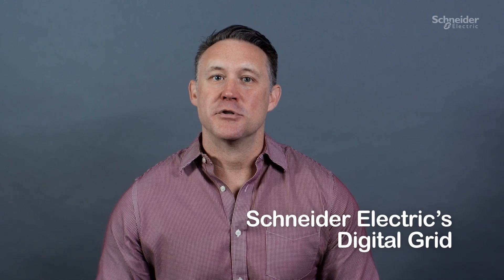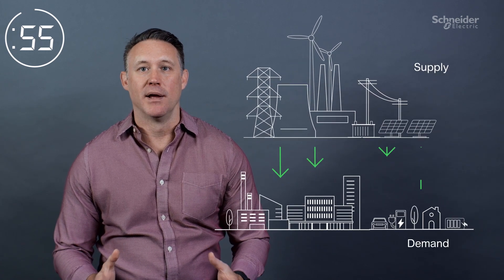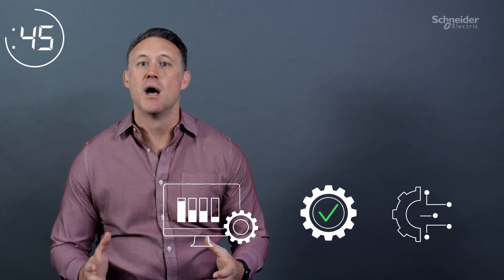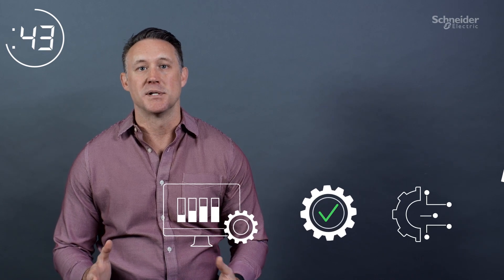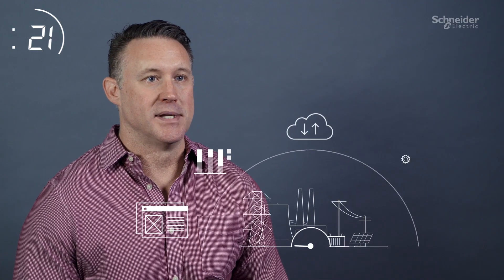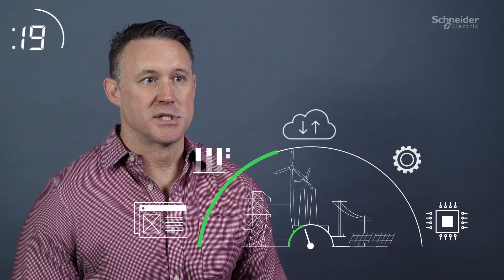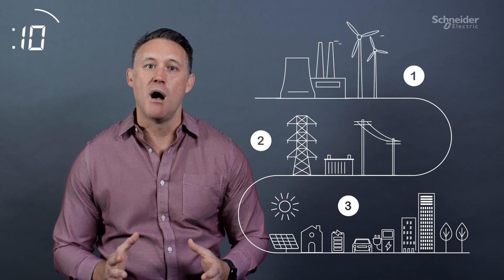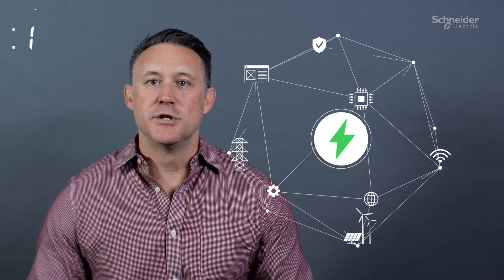Schneider Electric's Digital Grid in 60 Seconds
Schneider Electric's Digital Grid solutions manage the full lifecycle of the grid with foundational, stepwise, cybersecure digital transformation & grid data management technology.

👋 GET TO KNOW US BETTER